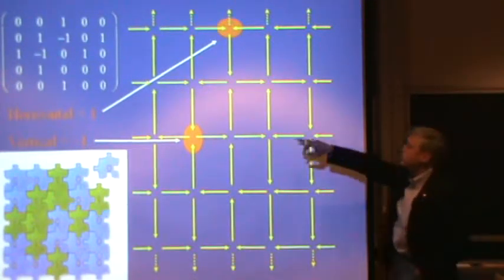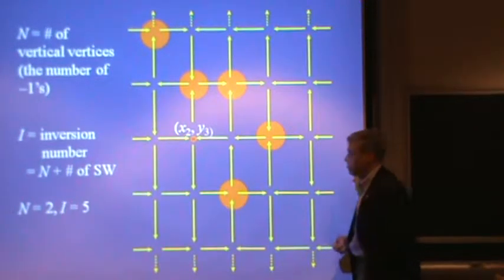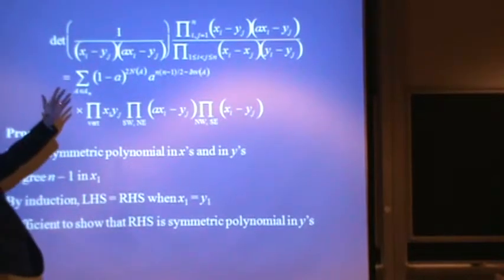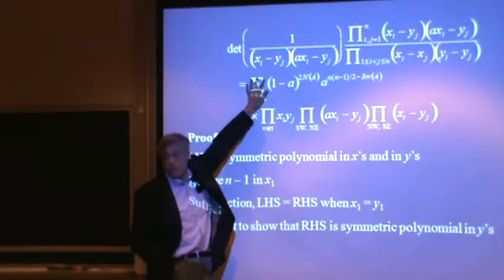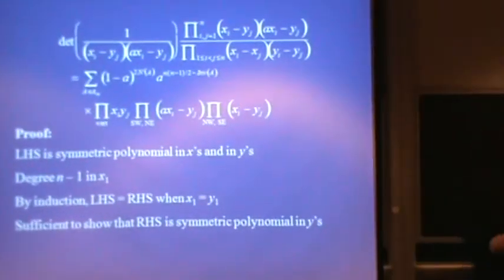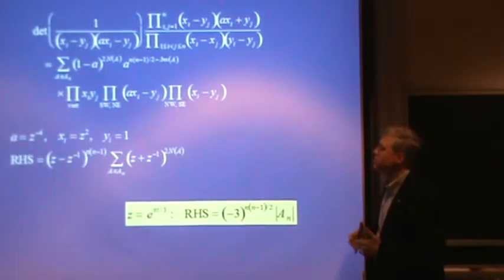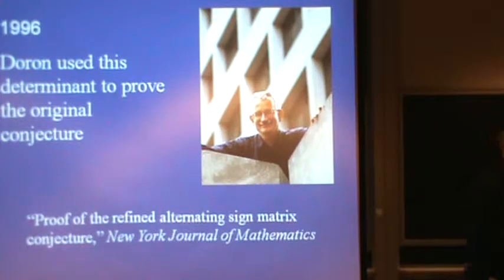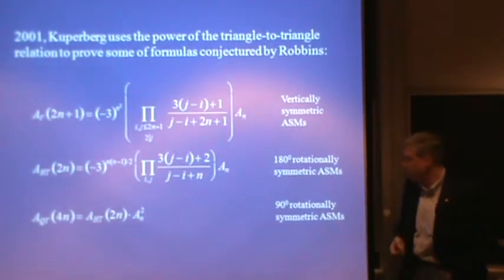Developments in Alternating Sign Matrices part3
Date: October 14, 2010
Speaker: David Bressoud, Macalester College
Title: Developments in Alternating Sign Matrices
Abstract:
         After an overview of the discoveries concerning alternating sign
matrices that led to Doron's proof of the refined alternating
sign matrix conjecture, this talk will introduce many of the
developments that have arisen since then, suggesting that there
is still a lot of room for exploration and experimentation with
these ubiquitous objects.